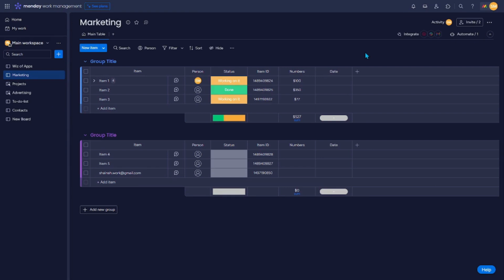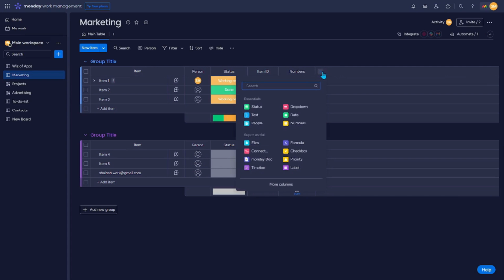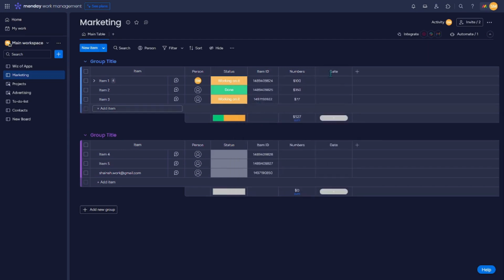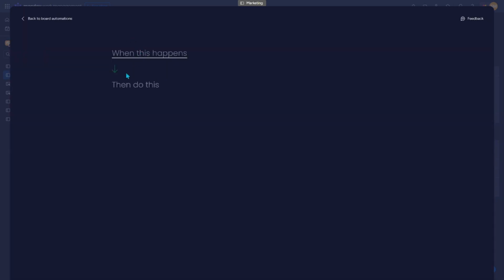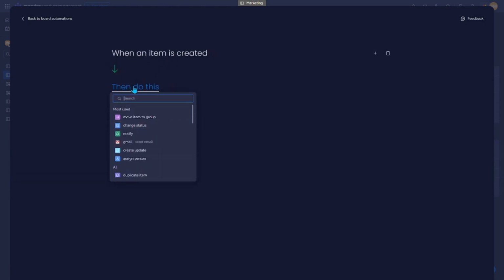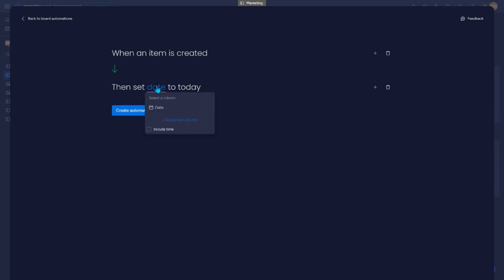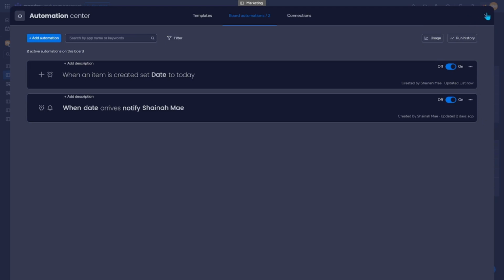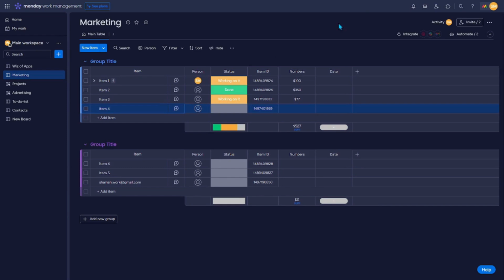How to Set Date Automatically on Monday.com [QUICK GUIDE]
In this tutorial, I'm going to teach you how to set date automatically on Monday.com